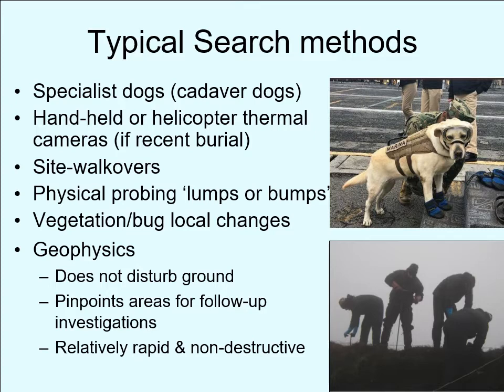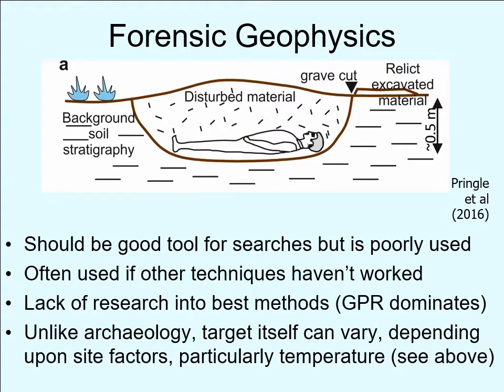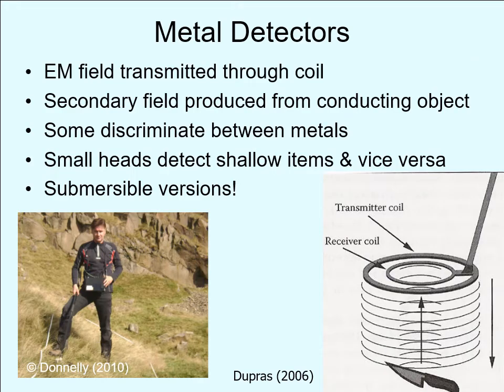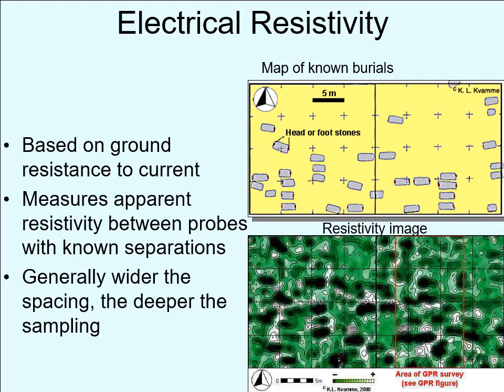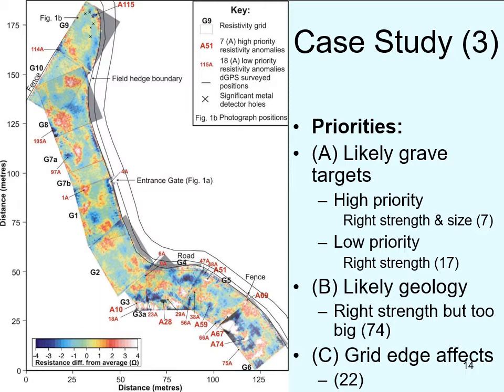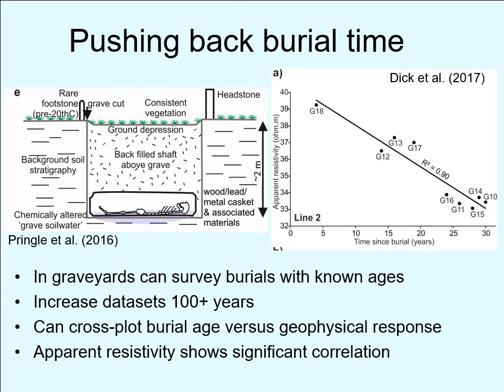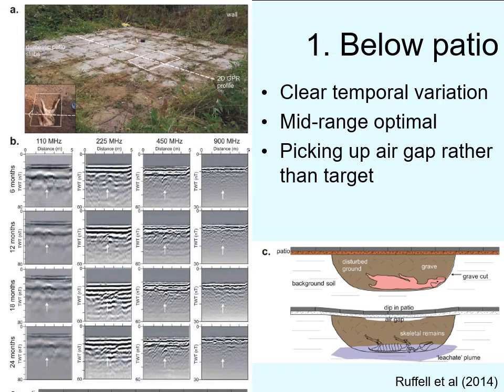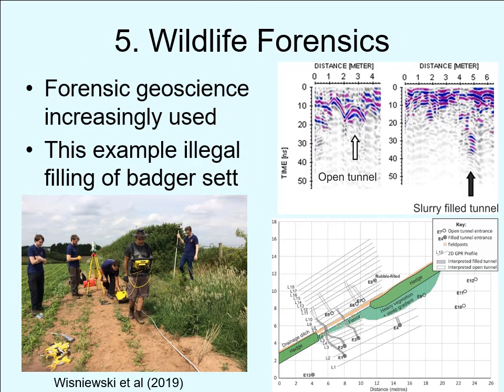L3a Terrestrial geophysx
Brief technical overview of terrestrial forensic geophysical methods